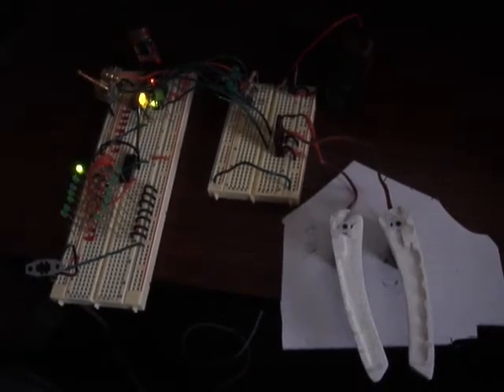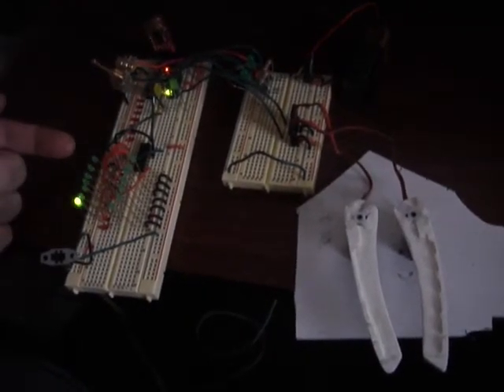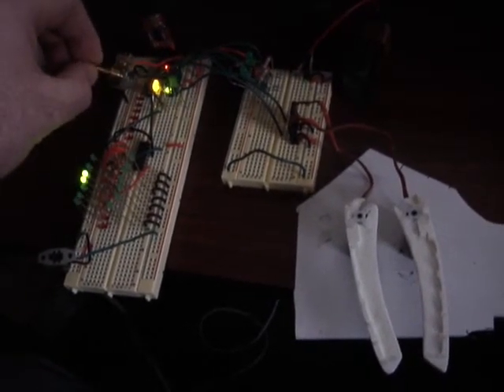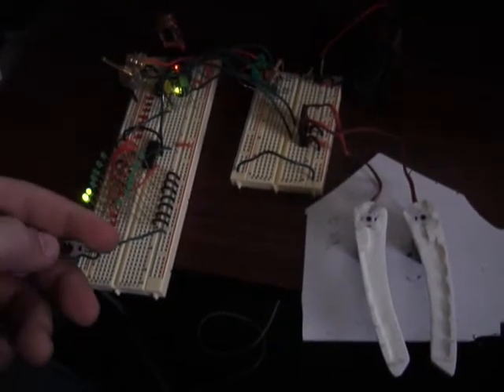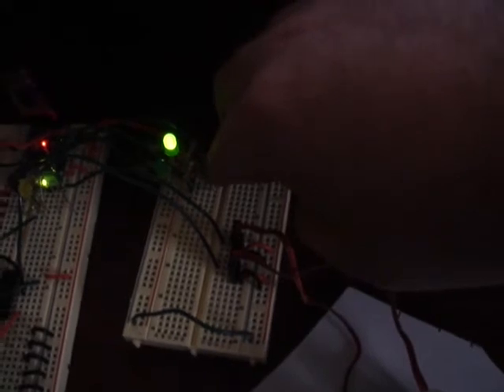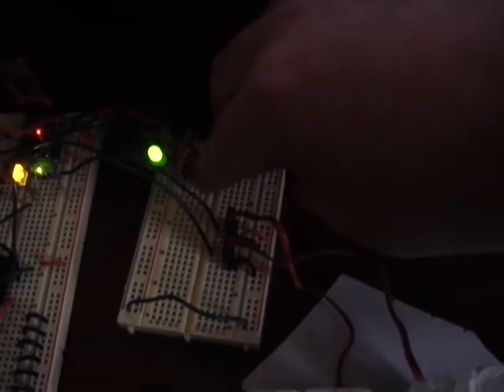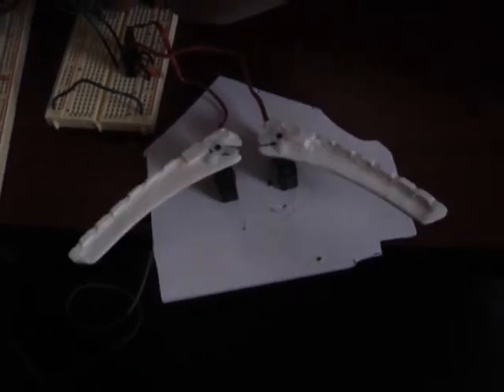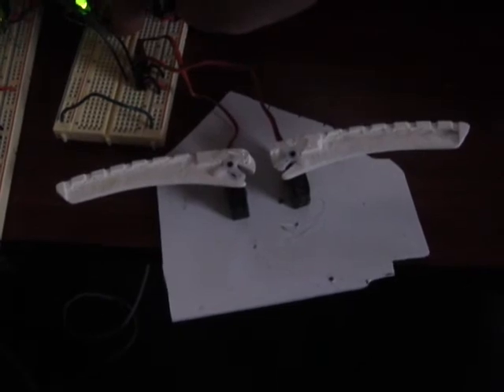Arduino PKE Meter part 2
I am currently working on developing a circuit for the PKE meter prop from the movie Ghostbusters, using an Arduino Pro Mini. This is the second demo video, featuring the LEDs for the 2 different screen settings, the resistive contact switches, and servos (for the wings) of the PKE meter. The speed of the LEDs are controlled by a potentiometer, just like the original prop. Future videos will feature the LEDs of the wings and the face plate along with servo controls of the wings of the prop.